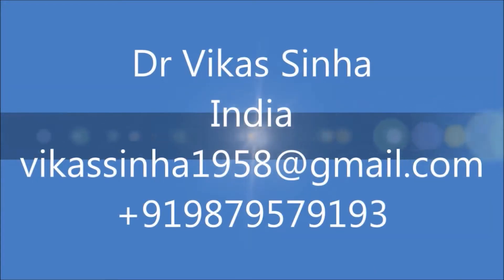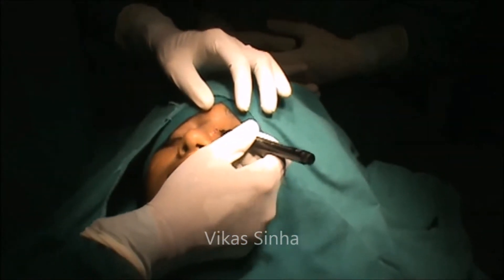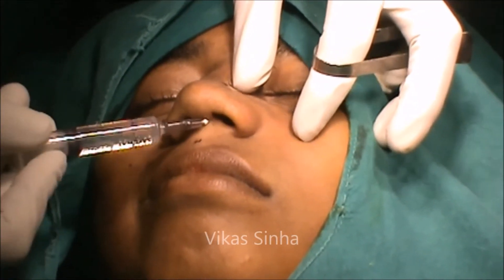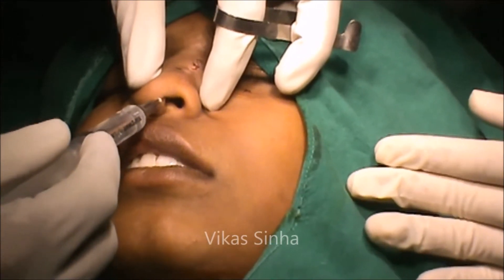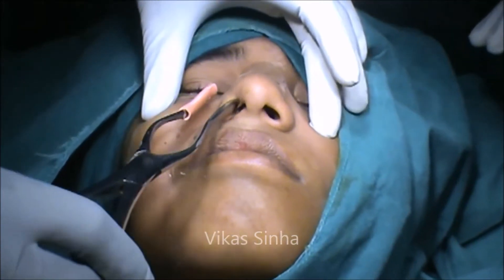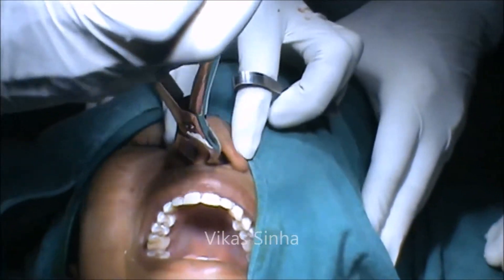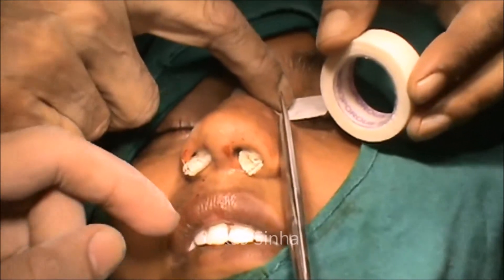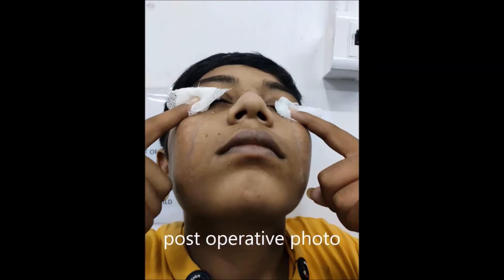nasal bone fracture reduction under local anesthesia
The nasal framework is very delicate tripod of two nasal bones and one nasal septum. The fracture of nasal bone dislocates this tripod balance specially in displaced fracture. The X ray of nasal bone is very important before undertaking this procedure as it has medicolegal importance as after the reduction of nasal bone fracture, the evidence of fracture disappears.
The nose is packed with 4% xylocaine atleast 30 minutes before the surgery. The fallowing nerves are blocked by infiltrating 2%xylocaine (1)The infraorbital nerve can be blocked by two ways- either passing the needle through the intercartilagenous area, needle passing under the skin reaching up to the exit of infraorbital nerve. The left hand finger guides the positioning of needle. This nerve can also be blocked by direct puncture of skin reaching upto the infraorbital nerve.(2) the nasal branches of greater palatine nerve is blocked near to anterior nasal spine. (3) Infratrochlear nerve (4) External nasal nerve , both the nerves are blocked by the same single puncture at intercartilagenous area, the needle is advanced up to the infratrochlear nerve area and after infiltration , the needle is withdrawn slowly while continue to infiltrate the area thus blocking the external nasal nerve. Thus both these nerves are blocked by the single puncture.Surgeon has to wait for some time for the 2%xylocaine to get the desired effect of blocking the nerves.
The Walsham forceps is introduced at the nasal cavity, The rubber side of the Walsham forceps is kept outside to prevent skin damage. The nasal bone is firmly fixed between two blades of Walsham forceps, The fracture site is disimpacted first and then impacted back to the normal position. The similar step is repeated on the other side. The basic principle is first to increase the deformity and then reduce it. The Asch forceps is introduced  the bony nasal setptum is firmly fixed between two blades of Asch forceps and the nasal septum is lifted up. This brings nasal septum in alignment with tripod concept of nasal bone and septum. This step of Asch forceps is slightly painful to the patient. Some gentle digital manipulation is required for finesse and to bring everything into the perfect order and position to provide the shape of nose as it was before the fracture.
the light anterior nasal packing is done which is removed next day.The micropore tape is applied on the dorsam ,1/3 overlapping previous one to prevent the displacement of reduced nasal bone.The plaster of Paris cast is applied which is secured with dynaplast and it is removed after three weeks.
The patient is instructed to avoid sleeping face down on bed during this period.
Dr. Vikas Sinha
Professor ENT